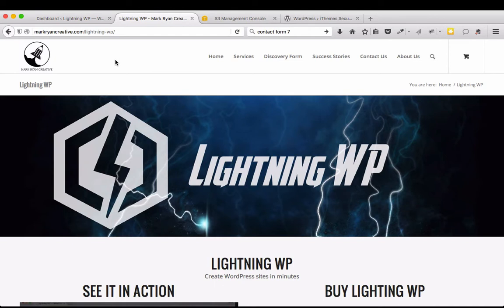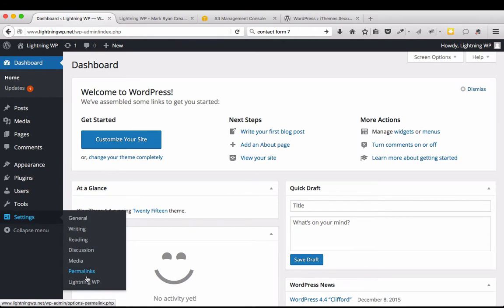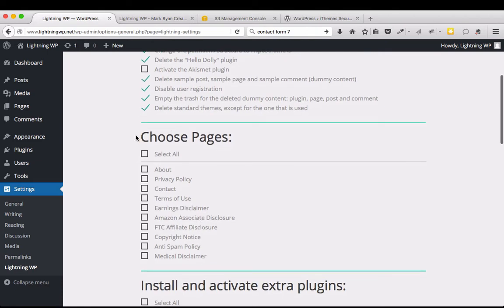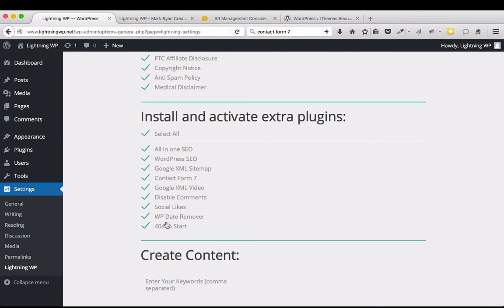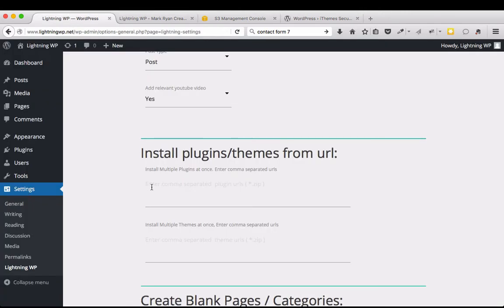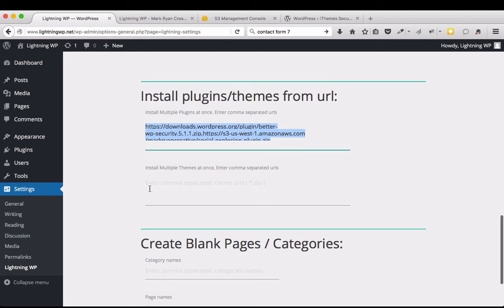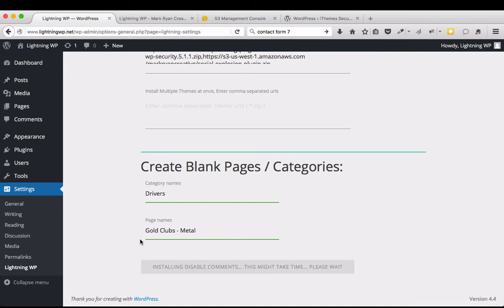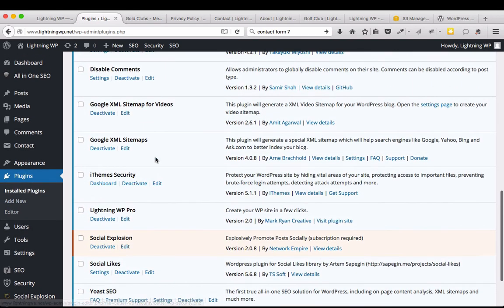Lightning WP Pro - SEO Plugin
Setup your network in minutes with our plugin.  Automatically install plugins, create pages, embed YouTube videos, secure your page and more.